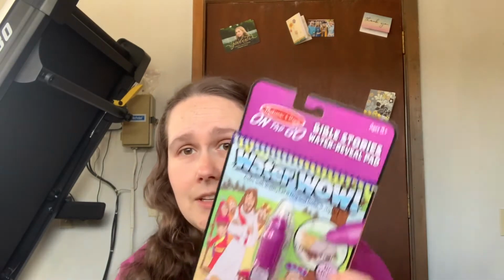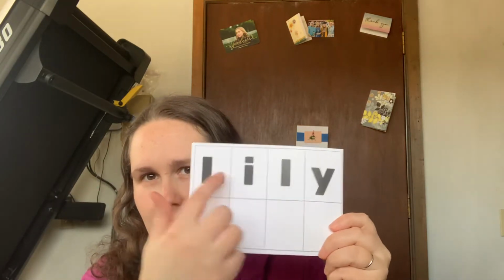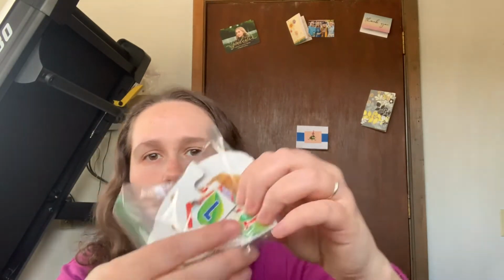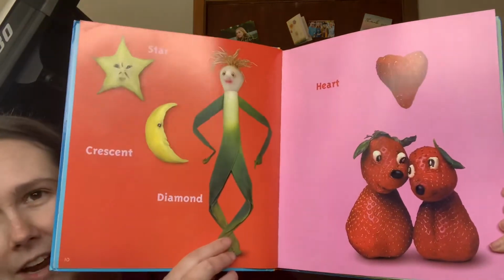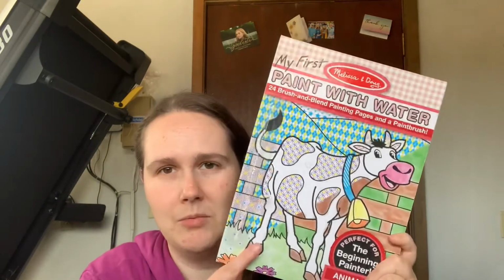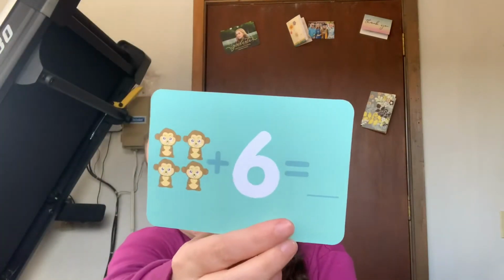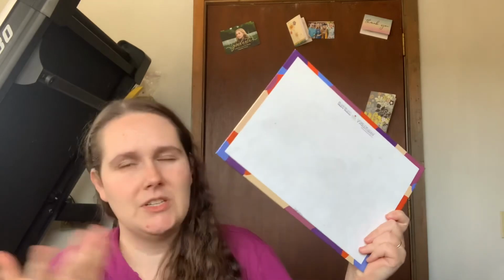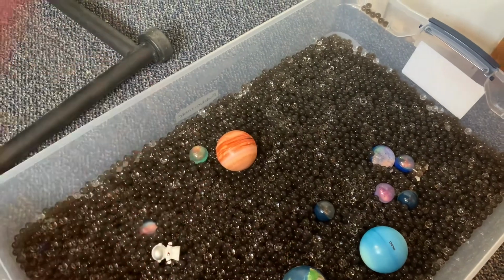Toddler Busy Bins | Playful Preschool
Since I filmed this video, I ended up shifting to a different schedule, however, we still use all the elements in the bins, so I thought I would still share. I just keep all the activities handy and pull them out as it makes sense.

0:00 Intro
3:53 Alphabet
9:16 Current Skills
12:43 General
5:18 Math and Counting
12:06 Themed and Sensory Bin

I mentioned several products here, but decided not to link them because I'm just trying to give you ideas. I got most of the things mentioned from amazon.com. (If you use smile.amazon.com a portion of your order will go to the charity of your choice!) If you would like a specific link, let me know, and I can drop it here. :)

Hi! I’m Laura, homeschooling mom to three, I believe life is about learning; and motherhood is no exception. With children constantly growing and changing and life forever moving forward, there are always new challenges to overcome. As I journey through motherhood, I am learning more and more the importance of balance.

I’m eager to hear from you too, because this journey of motherhood can be overwhelming, and us mammas gotta stick together!

“Therefore encourage one another and build up one another, just as you also are doing.” ~1Thessalonians 5:11